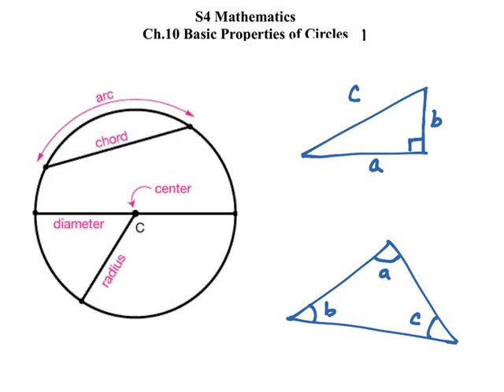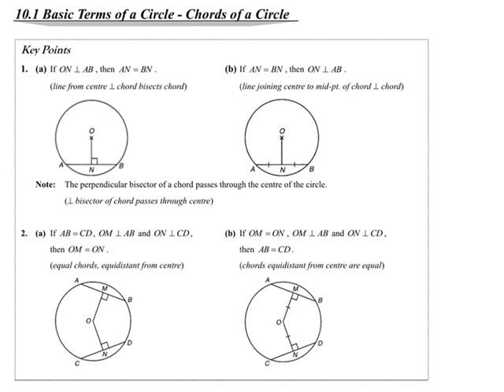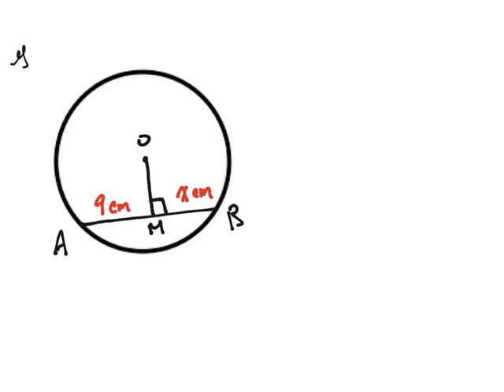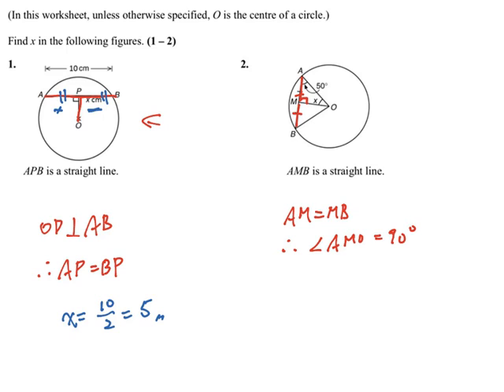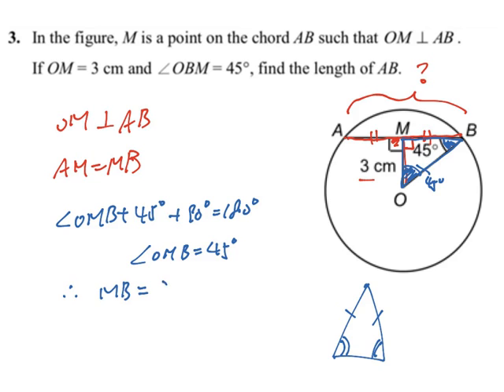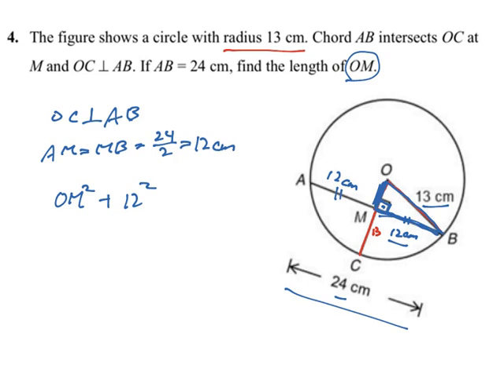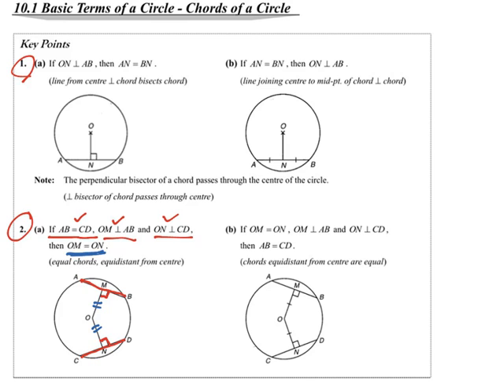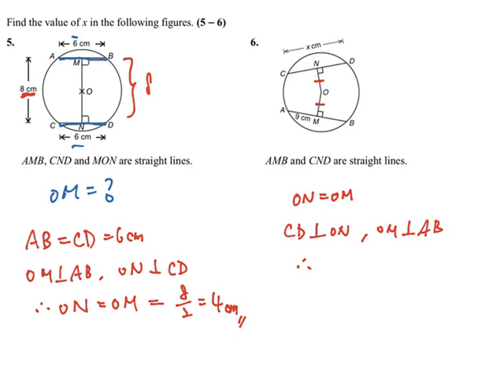S4 Ch 10 Basic Properties of Circle 1